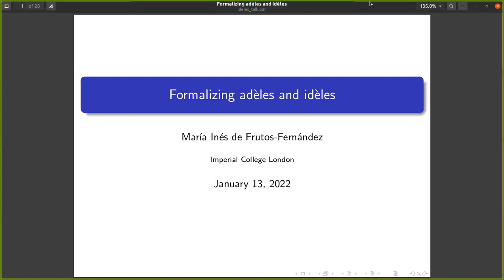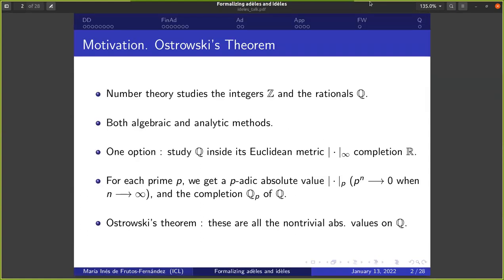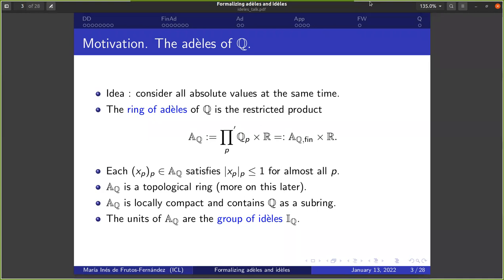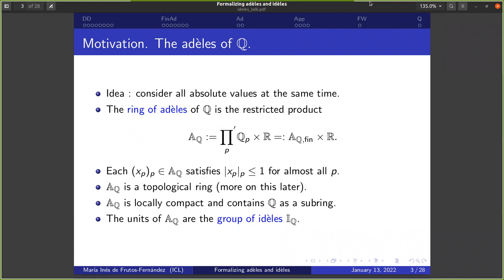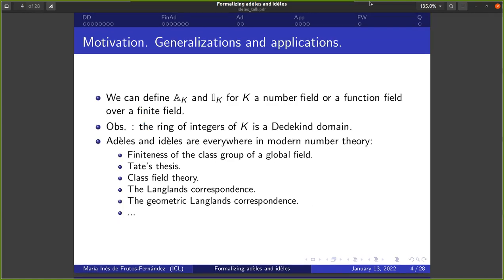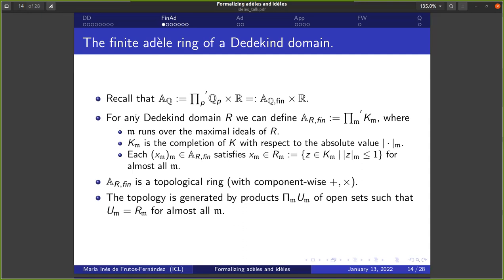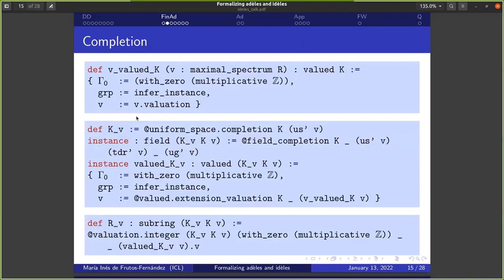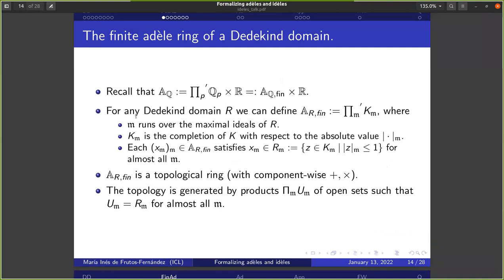[London Learning Lean] Formalizing adèles and idèles, by María Inés de Frutos-Fernández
London Learning Lean is a seminar where mathematicians discuss more advanced mathematical formalisations (i.e. typically beyond undergraduate level) in the Lean theorem prover.